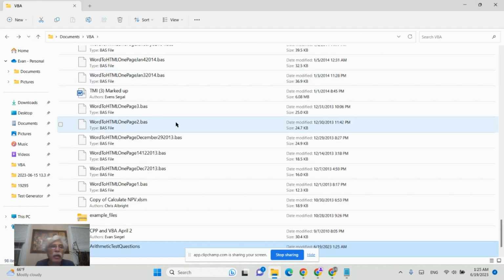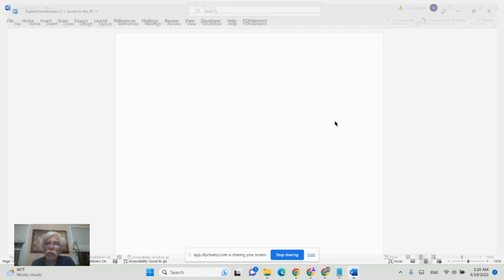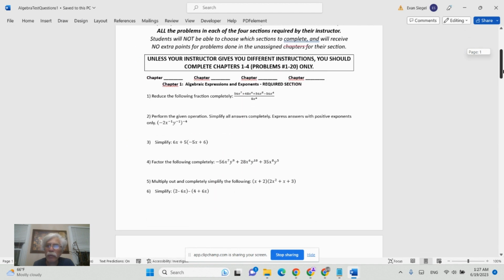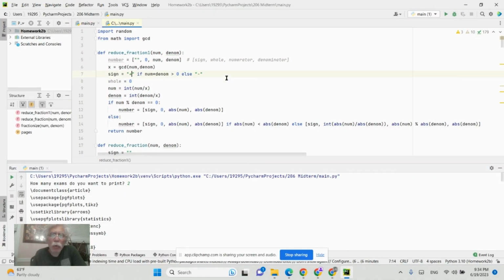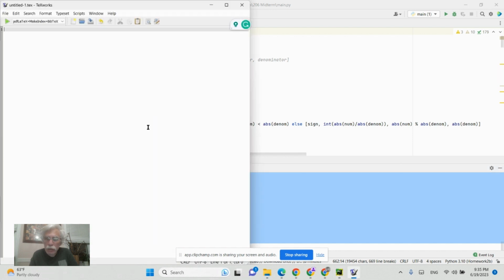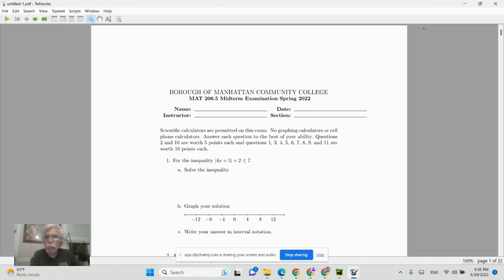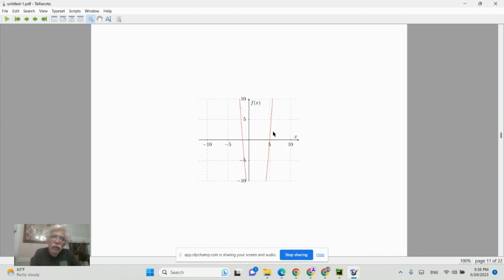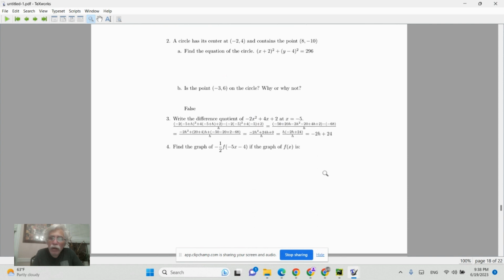Generating Tests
Generating math exams using VBA and Python-generated LaTeX.